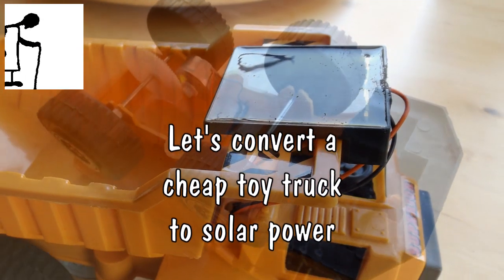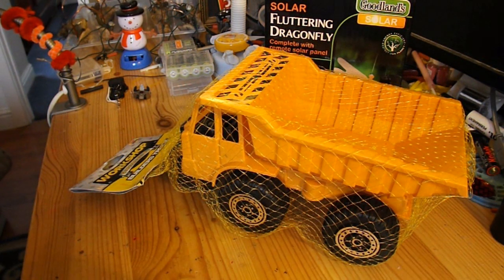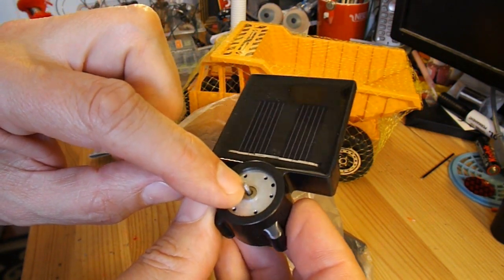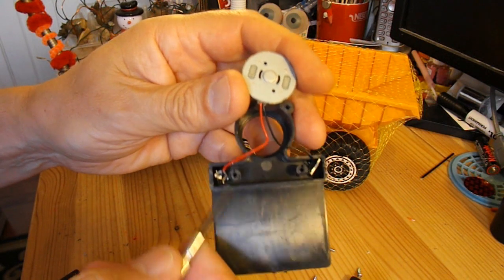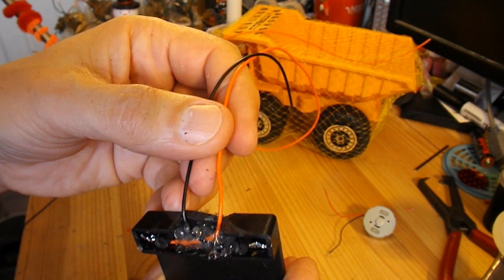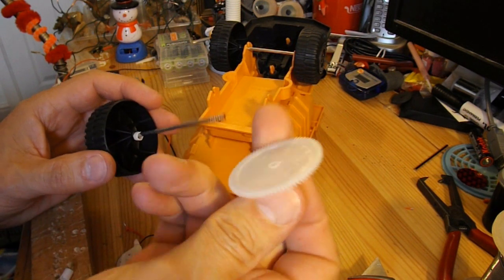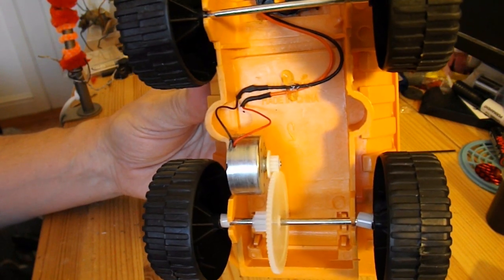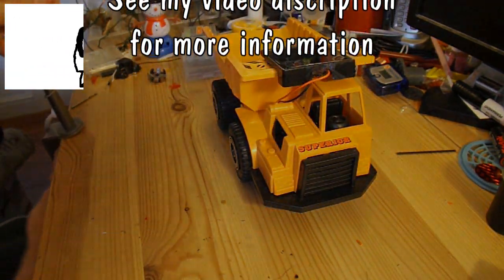Let's convert a cheap toy truck to solar power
I have a few solar projects in my "To Do" list and we have had some sunny weather so here is another one. Weather forecast is rain tomorrow!!

Components
Solar Fluttering Dragonfly garden ornament
  (Doner for solar panel and electric motor)
Cheap Dynamo Torch
  (Doner for gear wheels)
Cheap toy truck
  (Choose one with easy access to the rear axle)
All the above came from bargains stores for less than £1 each
Suitable wire to extend leads

Tools
Soldering Iron
Wire cutters
Wire Strippers
Junior Hacksaw
Power Drill
Selection of drill bits